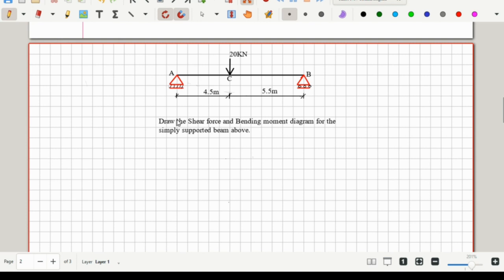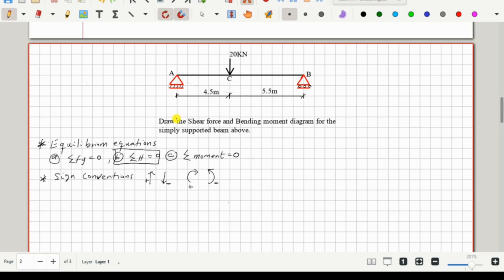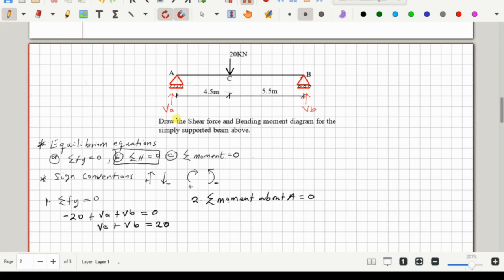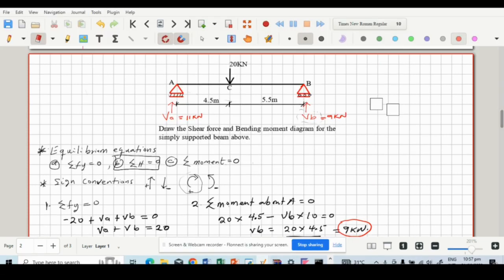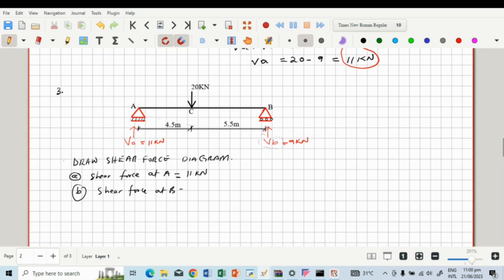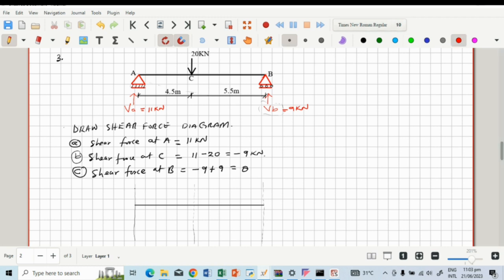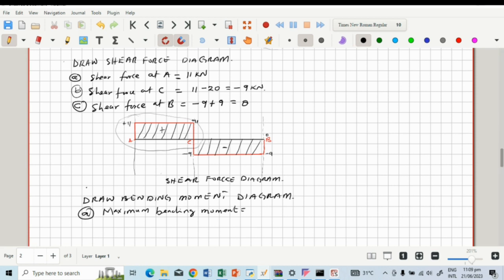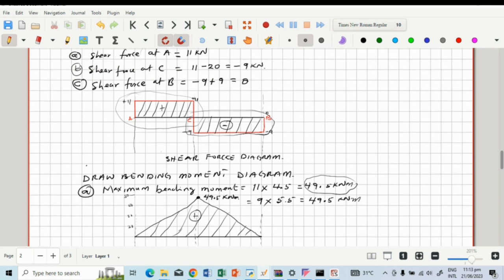Shear force and Bending moment Diagram (SFD & BMD) for simply supported beam with point Load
In this tutorial we will Draw shear force and bending moment diagram for a simply supported beam with point load.
beam, simply supported beam, engineering, civil engineering, statics, tutorial, shear force and bending moment diagram, deflection, mathematics, bending moment, shear force, column load, column load calculation, how to calculate self weight of column, load calculation of beam
Shear force#Bending moment # Beam Loads#Beam#Simply supported beam load calculations Point Load SFD BMD moment #